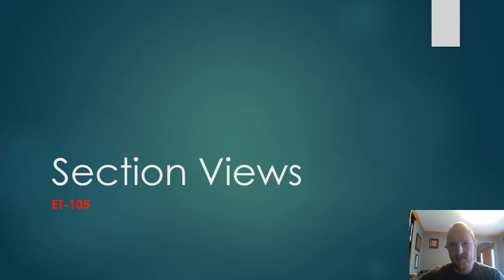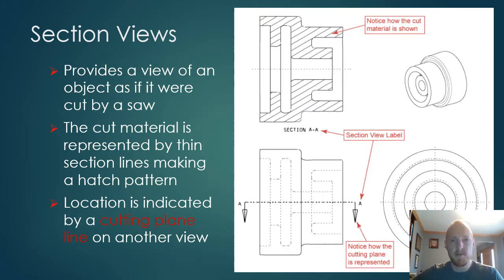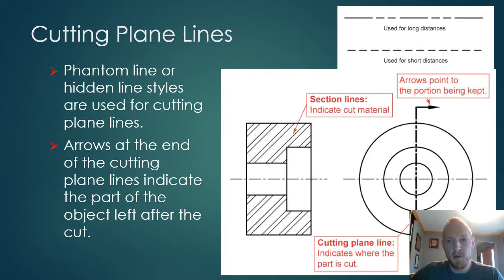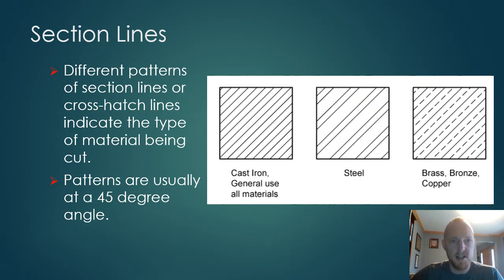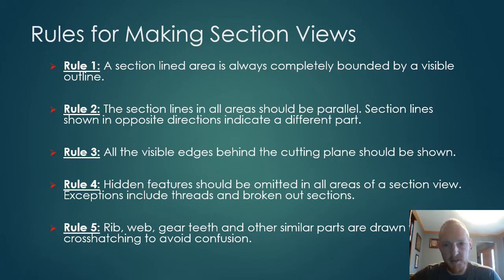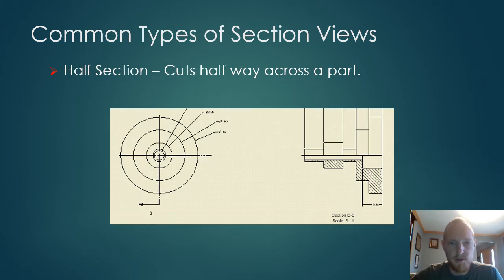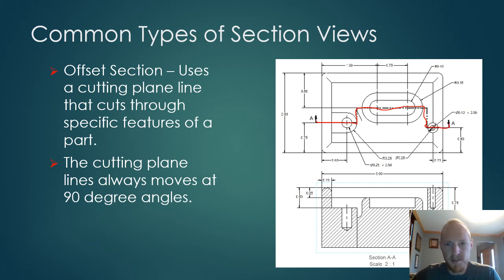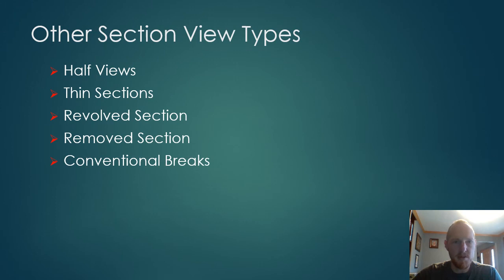11.1 Section Views Presentation